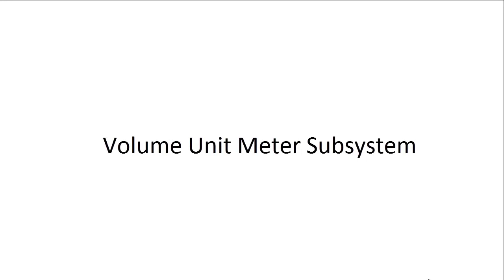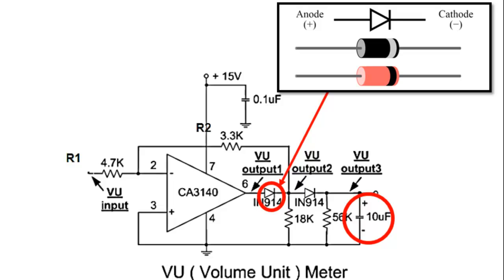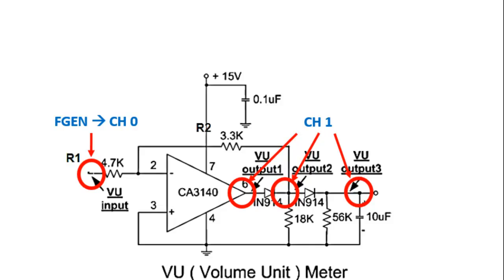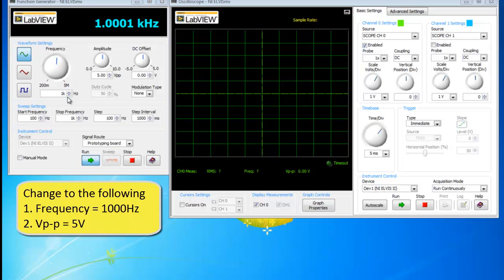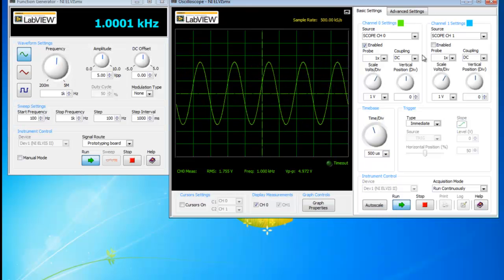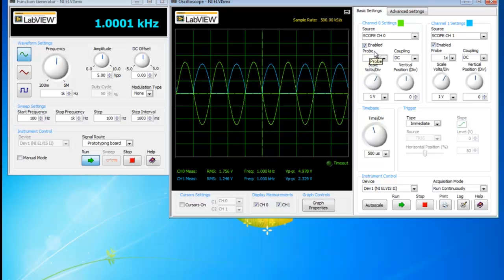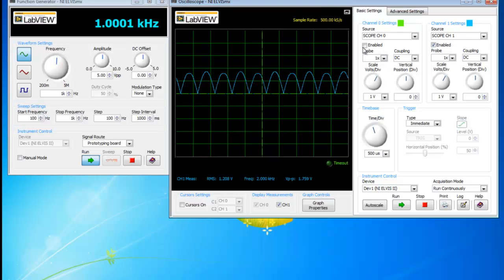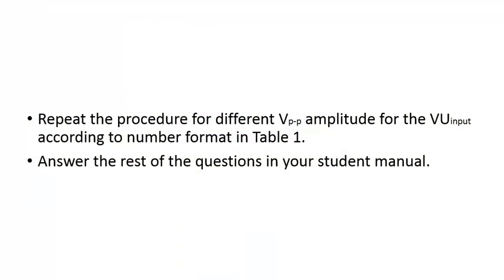Week8 UV Meter Subsystem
YES! We are almost there guys!

This will be the last circuit you will have to build for this lab project, the volume unit meter circuit. If you're still having problems with your previous circuits, please ask your friendly technicians and assistance and your partner for help.

Please test out your circuits and make sure that your components and IC are not overheated.

Cheers! :D